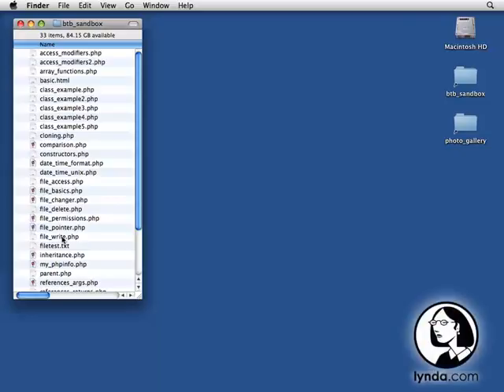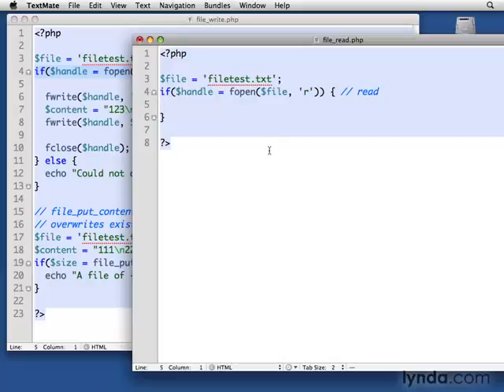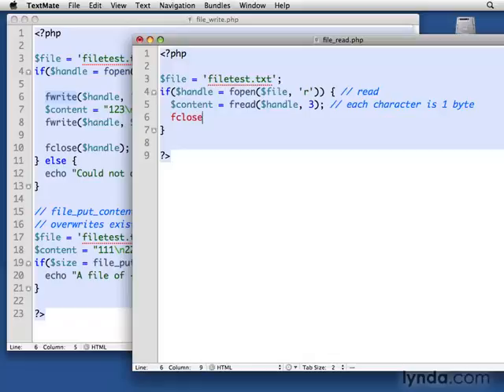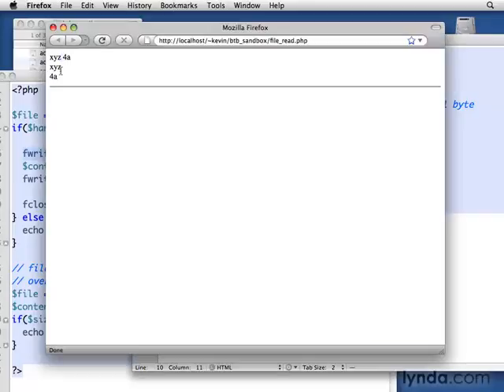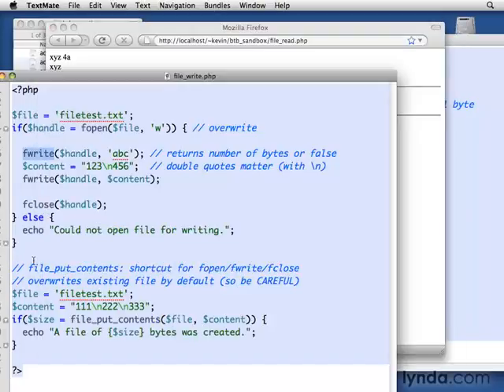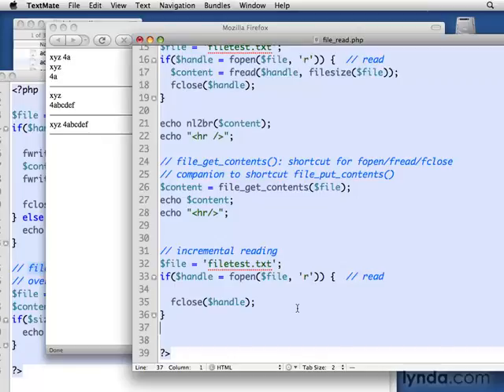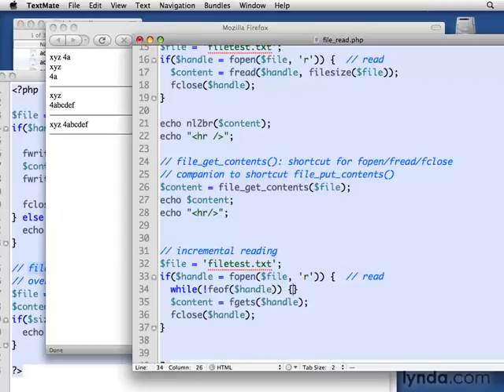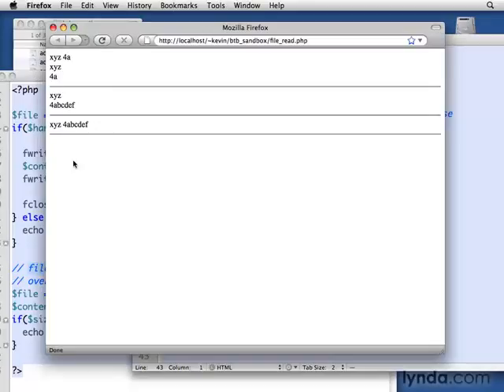Watch the Online Video Course PHP with MySQL Beyond the Basics 8